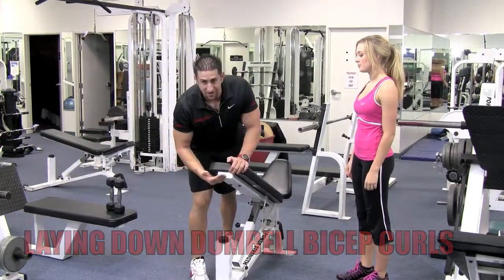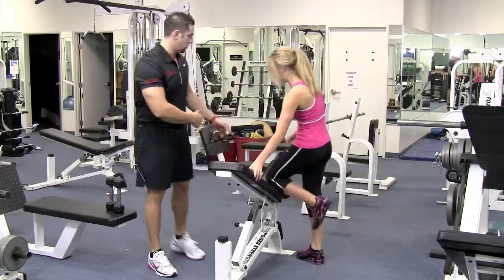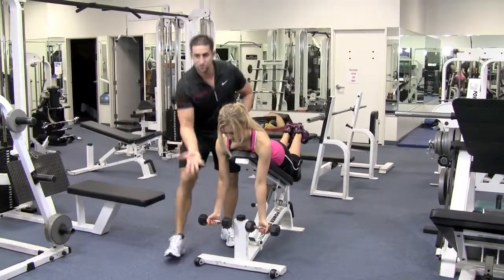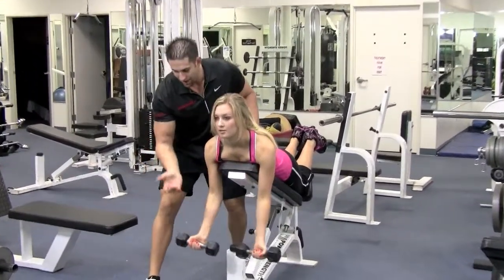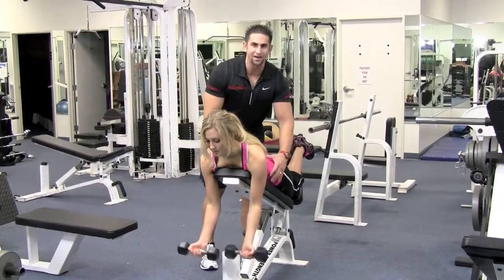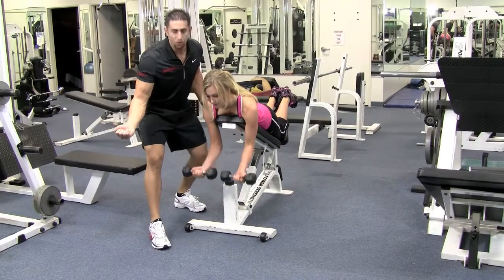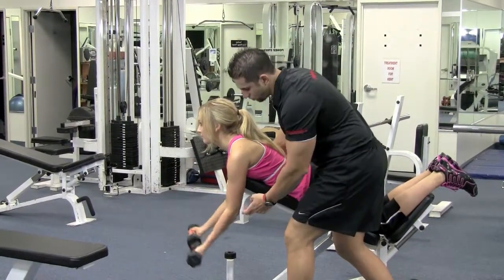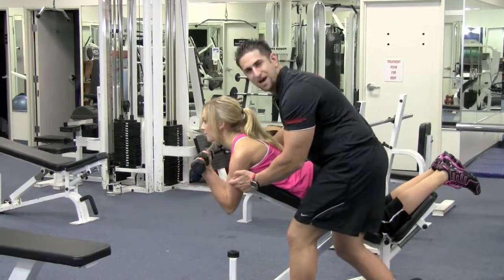LAYING DOWN DUMBELL BICEP CURLS